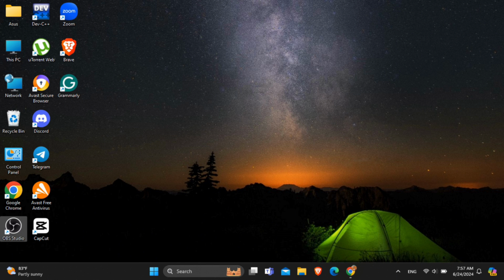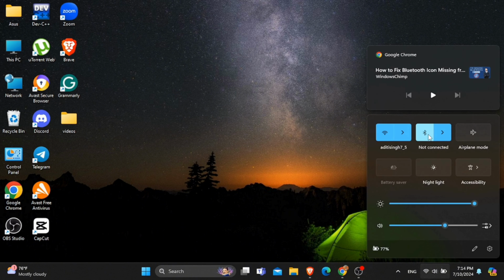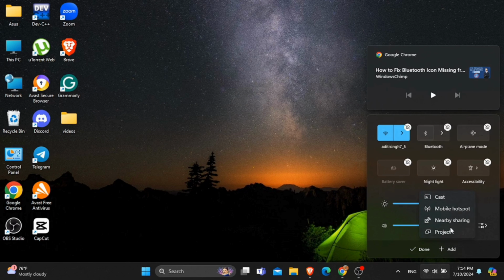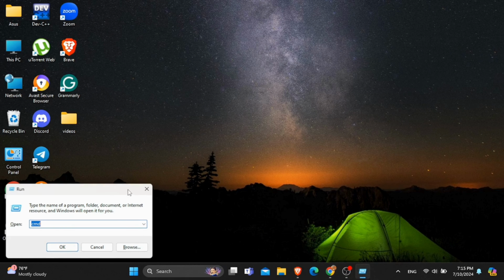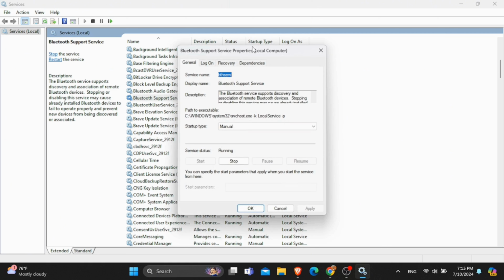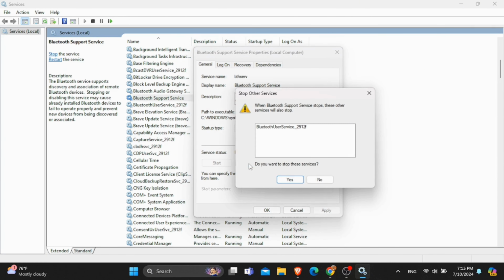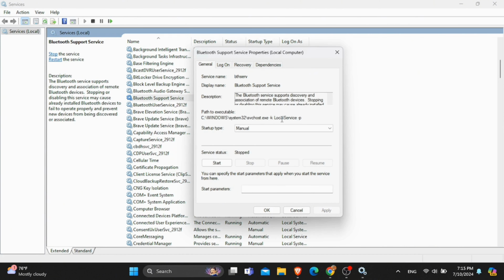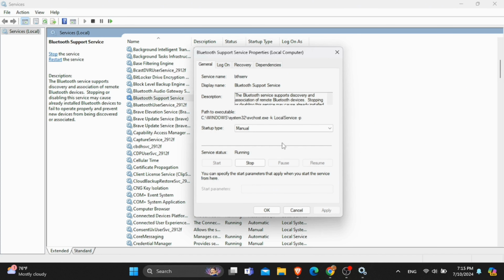How to Fix Bluetooth Icon Missing from Windows 11 (FULL GUIDE)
Is your Bluetooth icon missing from Windows 11? This guide provides step-by-step instructions to restore the Bluetooth icon. Follow these easy steps to fix the issue and access your Bluetooth settings.

In this tutorial:
0:00 - Introduction
0:15 - How to Fix Bluetooth Icon Missing from Windows 11 (FULL GUIDE)

Learn how to troubleshoot and restore the missing Bluetooth icon on Windows 11 with this comprehensive guide. Ensure your Bluetooth settings are easily accessible with these steps.

Fix missing Bluetooth icon issues today with this complete guide!